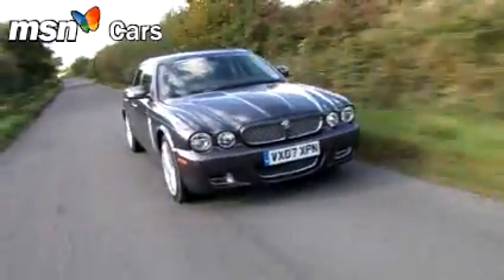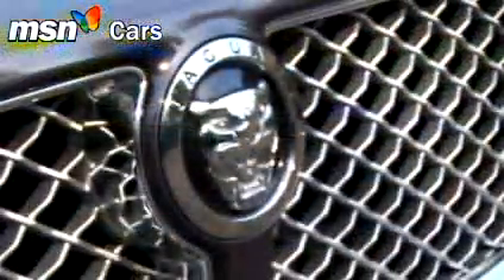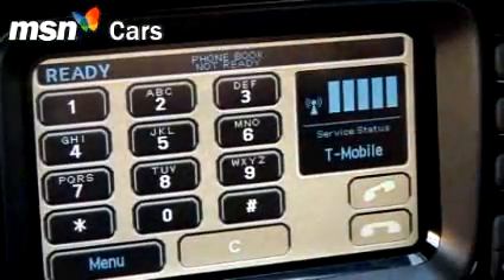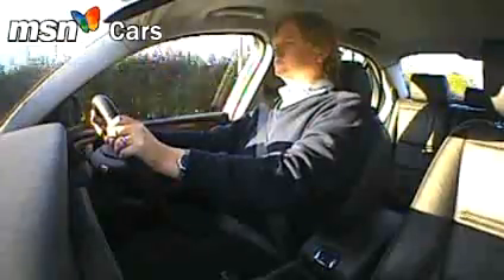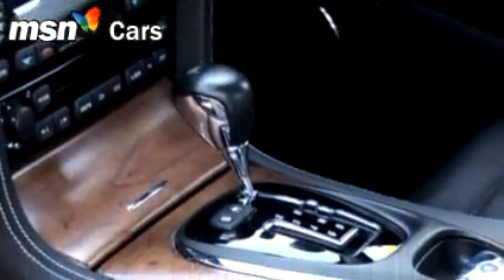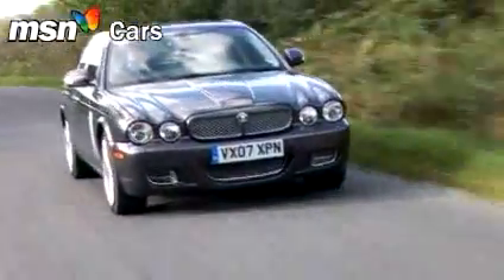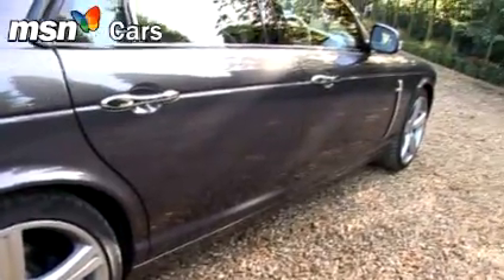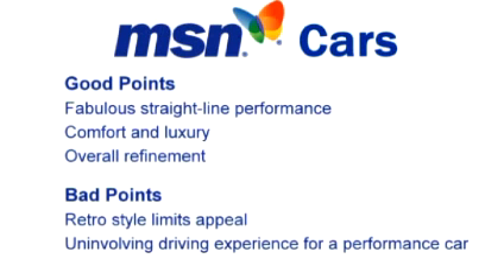MSN Cars test drive of the new Jaguar XJR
- MSN Cars test drive of the new Jaguar XJR (2007 onwards model)